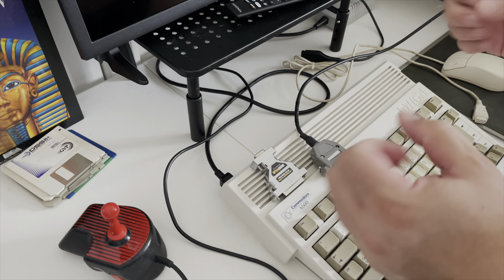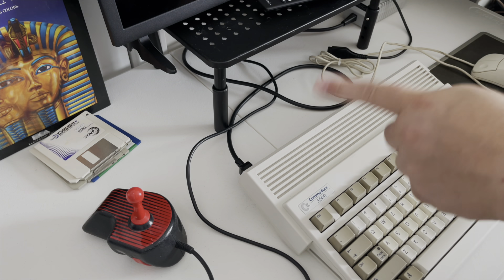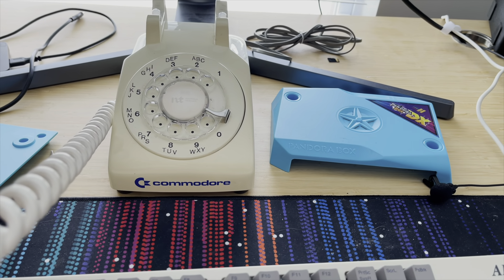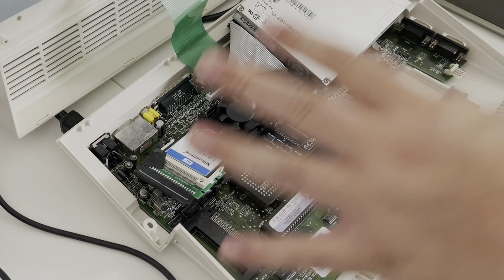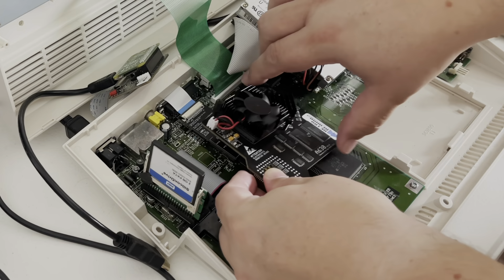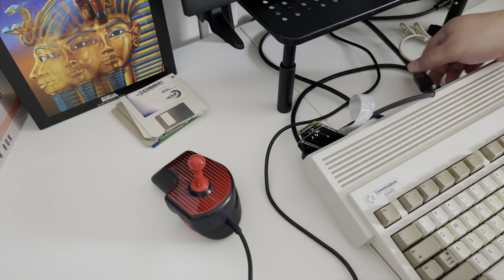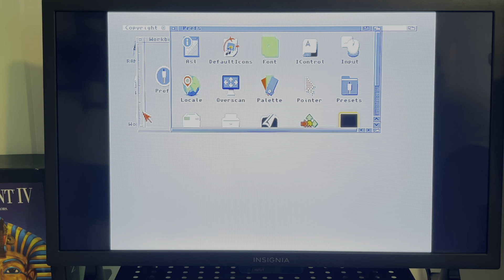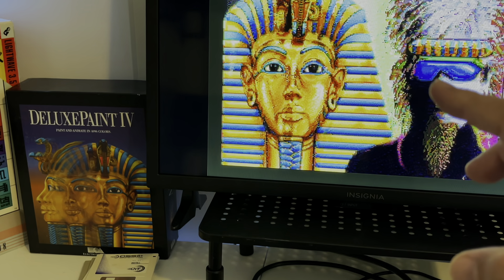RGB2HDMI for Amiga 600!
Clean HDMI video for you Amiga Computer! A600 Featured here!